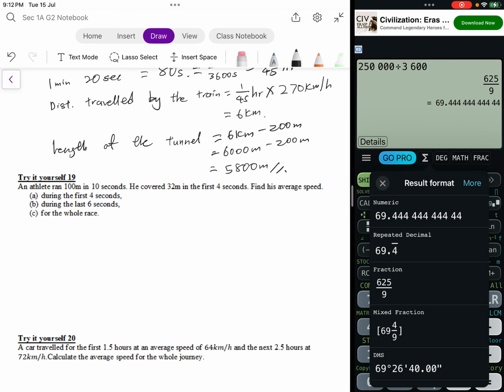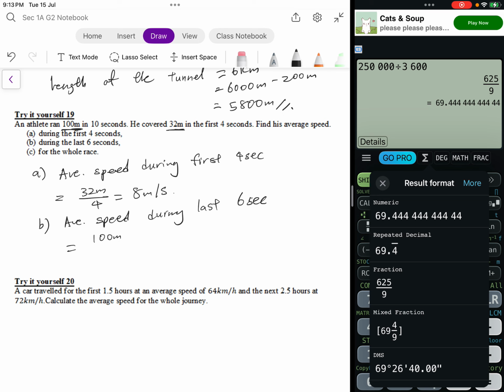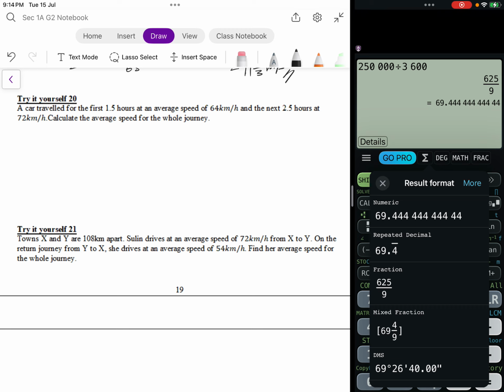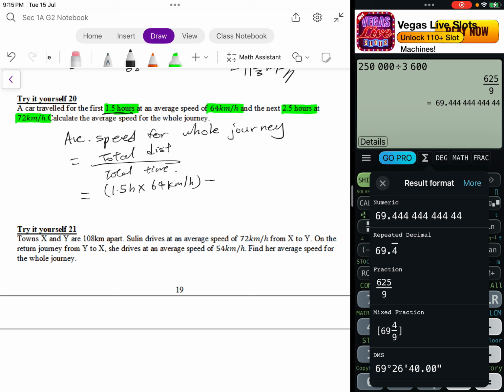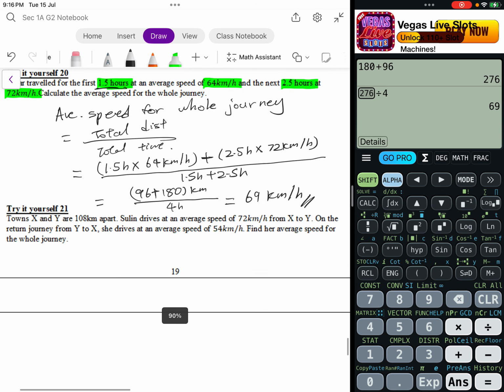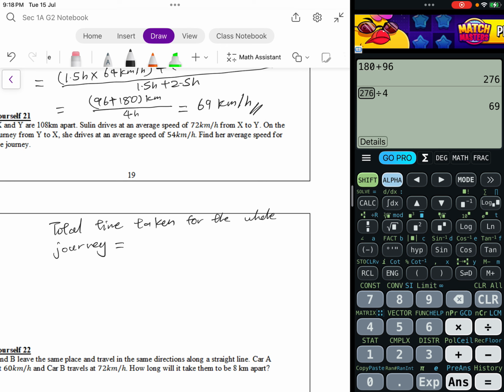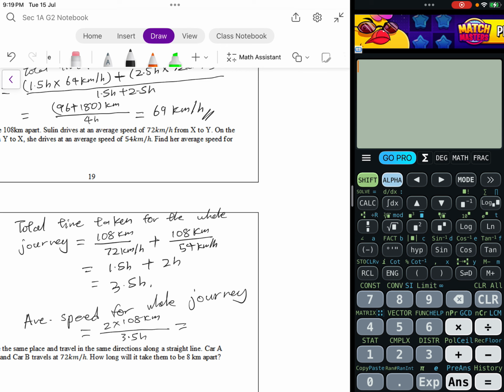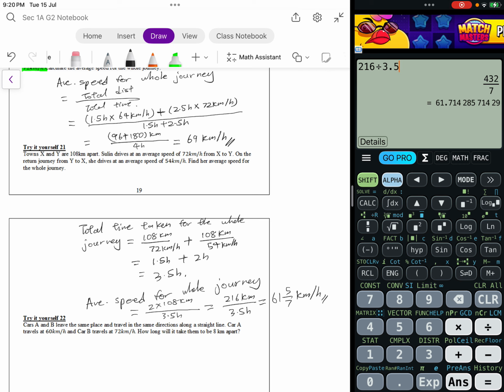Rate ratio speed-tiny 19,20,21